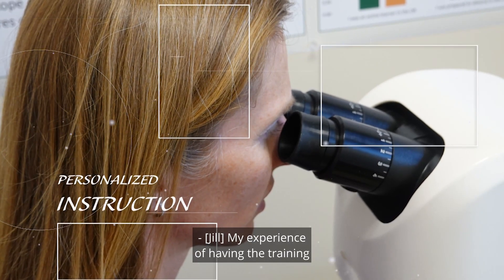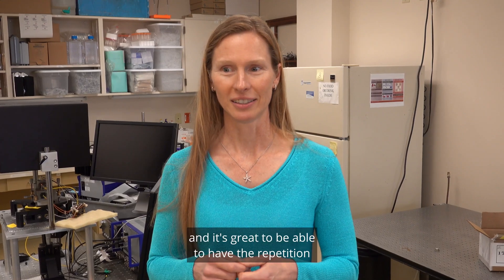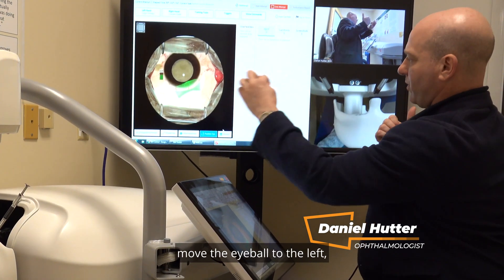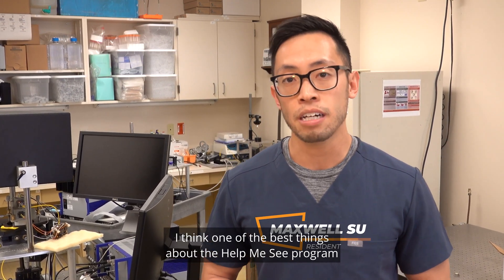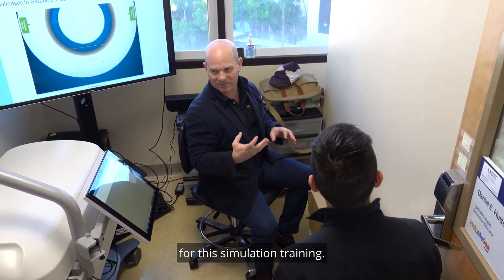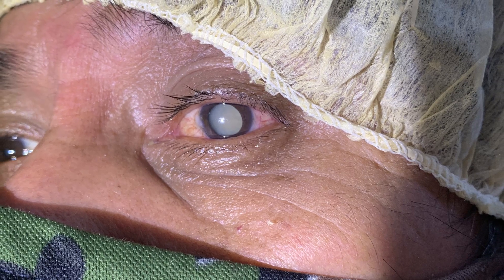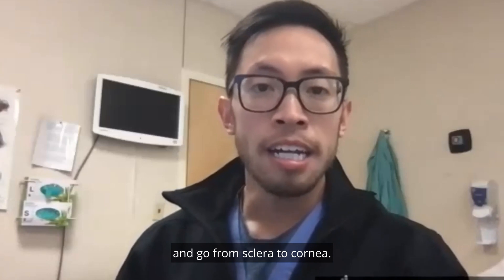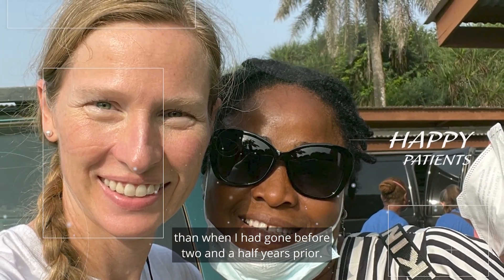Why Use Simulation-based Training for MSICS?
Dr. Jill Rodila and Max Su share how the HelpMeSee instructor-led Simulation-based Training Program has improved their MSICS surgical skills.

HelpMeSee is eradicating cataract blindness for the 100 million people living with severe visual impairment and blindness due to cataract worldwide.